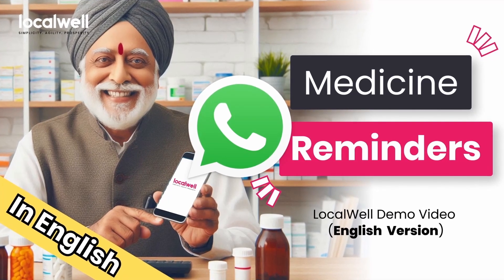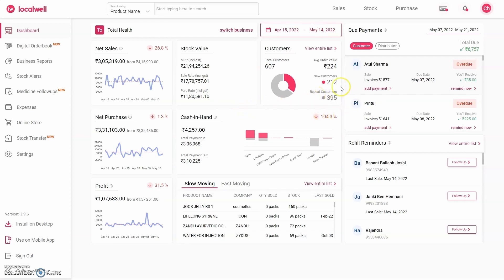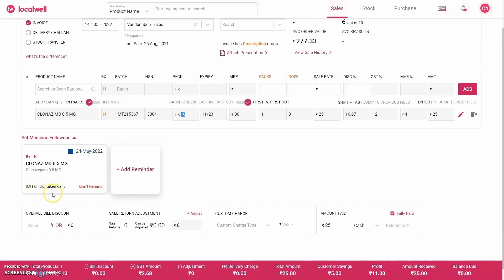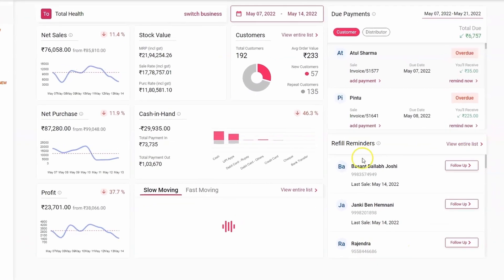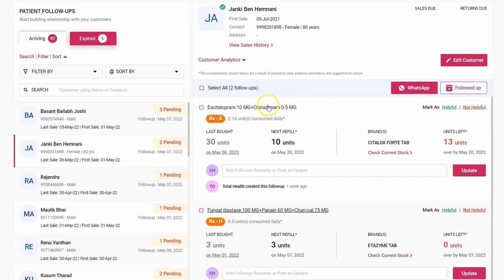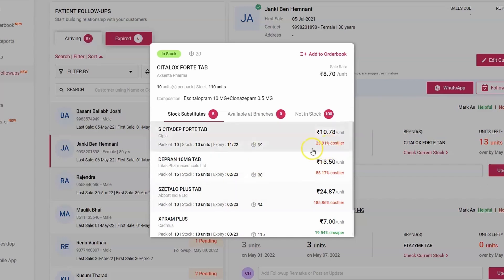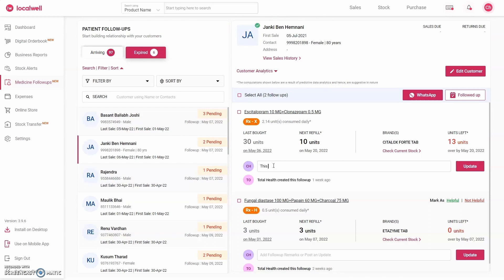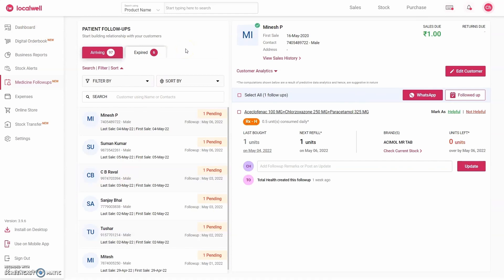Patients Medicine Follow-ups | New Explainer Video | LocalWell Pharmacy Software (English Version)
Welcome to our latest tutorial on using the Localwell pharmacy billing software! In this video, we'll show you how the Localwell app can help you retain repeat customers by suggesting medicine reminders. We'll explore the basis for these medicine suggestions, ensuring your customers never miss a dose. Additionally, we'll guide you through the process of sending these reminders via WhatsApp directly from the Localwell app. Watch now to learn how to leverage these powerful features to enhance customer loyalty and boost your pharmacy's success!